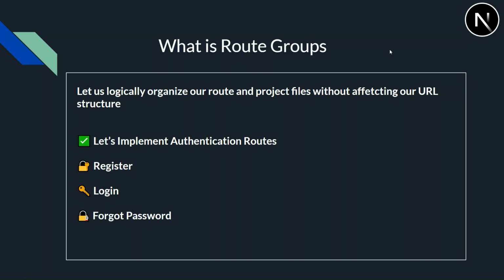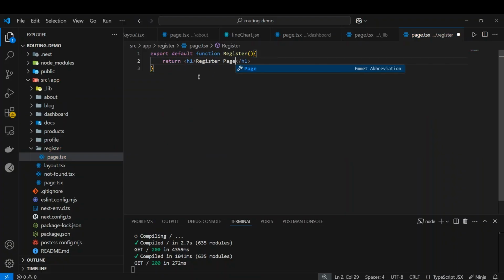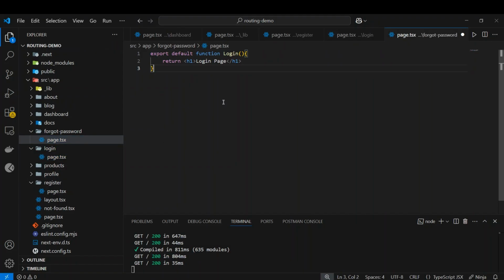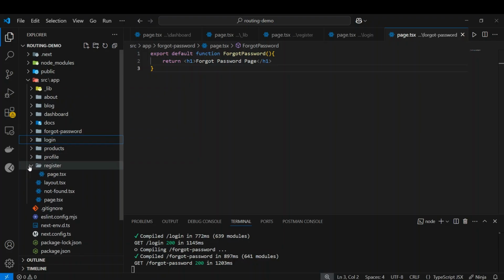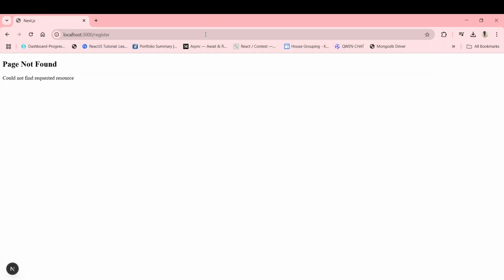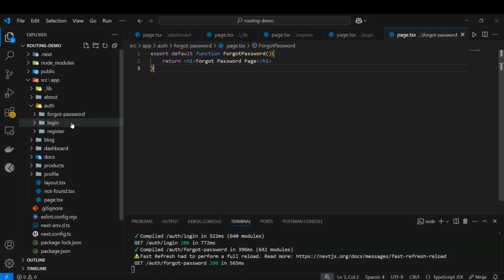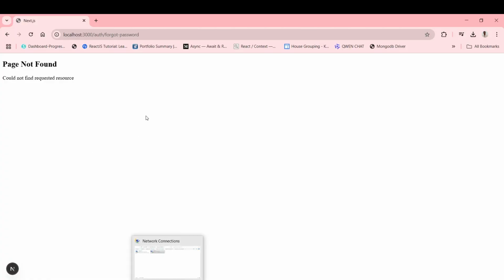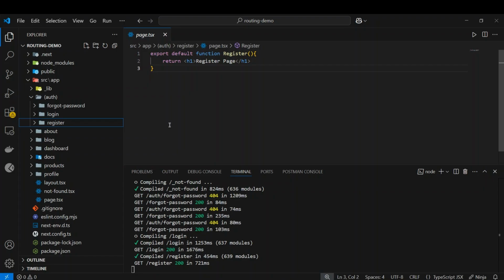Next.js 15 : Route Groups EXPLAINED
Learn how to organize and structure your Next.js application with Route Groups in Next.js 15! In this video, we'll dive deep into the concept of Route Groups, a powerful feature that allows you to group related routes together, making it easier to manage and maintain your application. We'll cover the benefits of using Route Groups, how to create and configure them, and best practices for implementing them in your Next.js projects. Whether you're a seasoned developer or just starting out with Next.js, this video is perfect for anyone looking to improve their application's architecture and scalability.

📌 Timestamps 🚀

⏰ 00:00: Introduction – Get ready to explore an exciting feature in Next.js! 🎬✨

📌 00:44: What are Route Groups in Next.js? – Understand how they help in organizing routes effectively! 🗂️🔍

🔐 01:30: Implementing Authentication Routes – Secure your app with well-structured authentication routes! 🔑🔒

🛠️ 04:22: Organizing Routes for a Better Developer Experience – Make your code cleaner, scalable, and more maintainable! 💡👨‍💻

🚀 06:46: Creating & Using Route Groups – Step-by-step guide to setting up Route Groups in your Next.js project! 🏗️📂

🎯 08:52: Conclusion – Wrapping up with key takeaways & next steps for you! 📢🎬